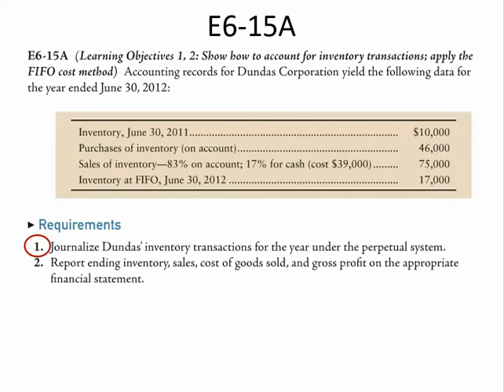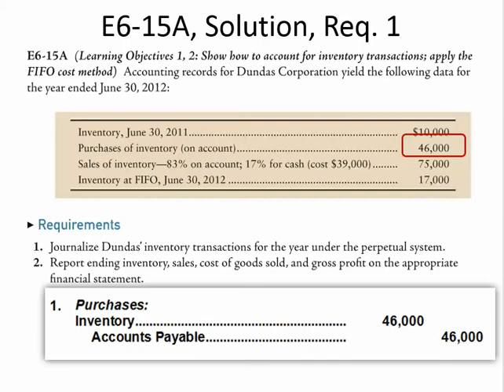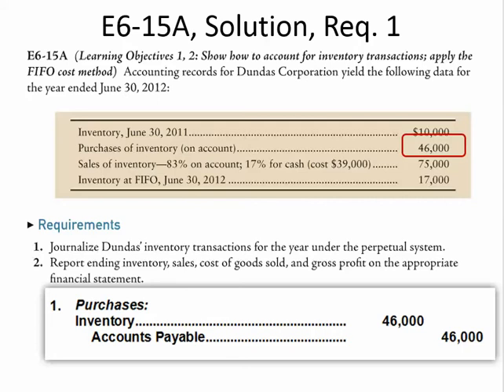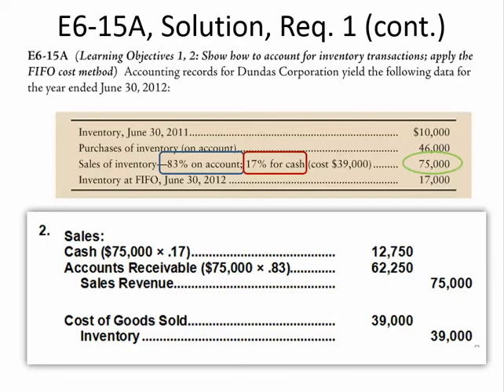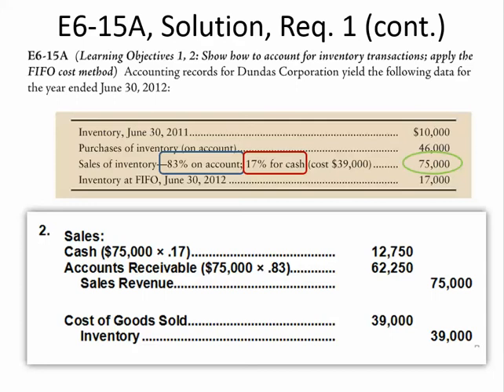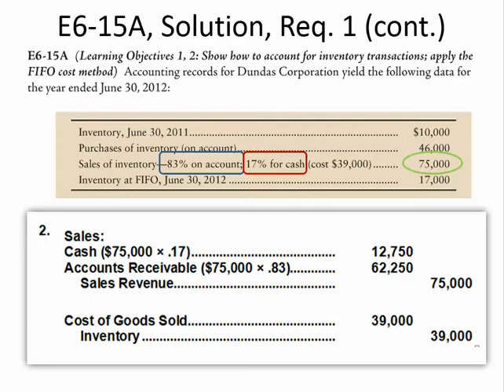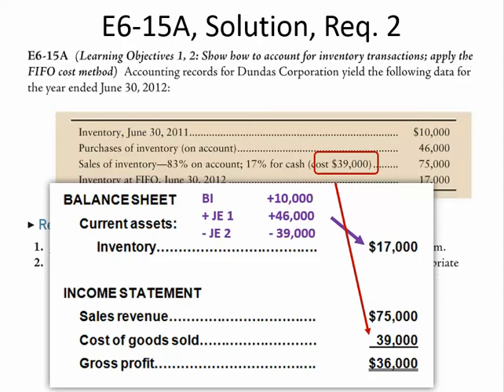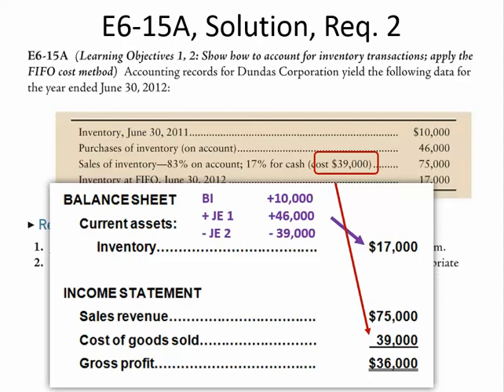E6-15A Homework how-to